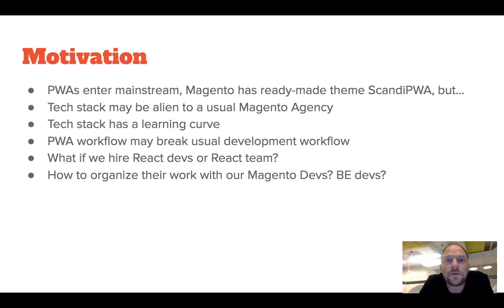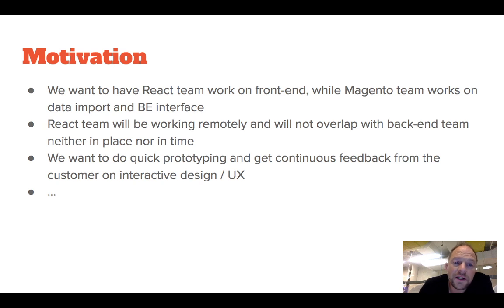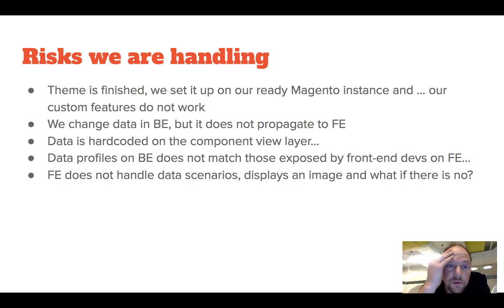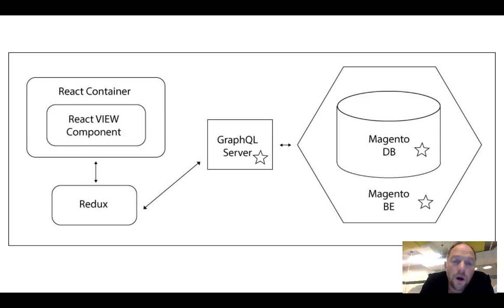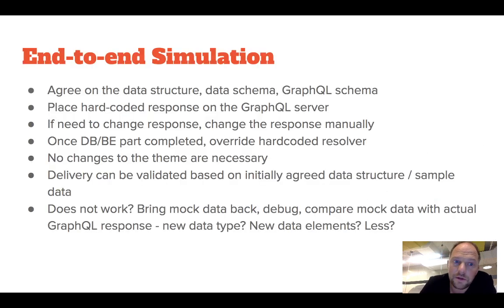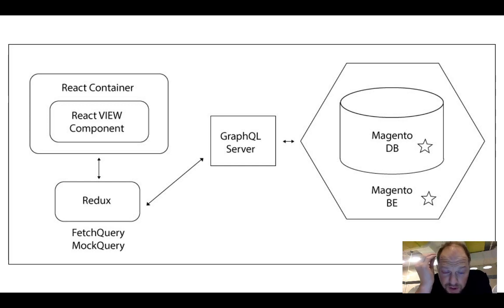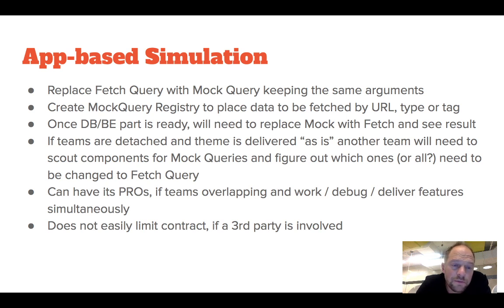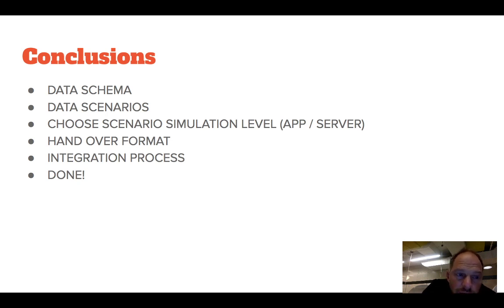ScandiPWA Weekly Community Session with Agencies (02/19/2020)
Watch ScandiPWA Weekly Community Session with Agencies and check ScandiPWA CEO talking about managing the frontend and backend delivery on PWA.

NEXT WEBINARS